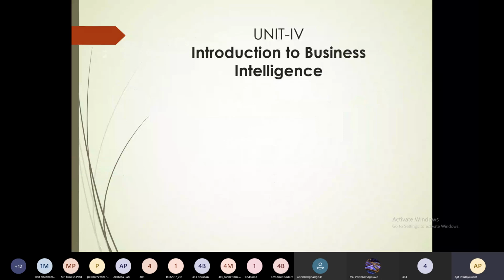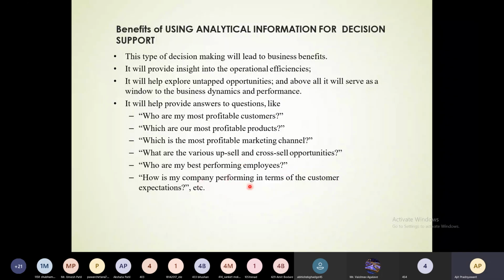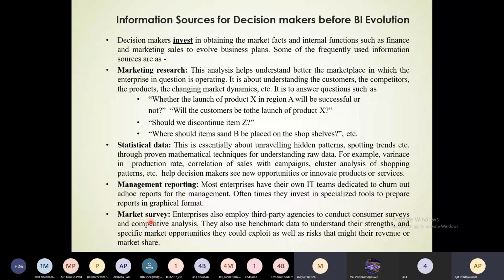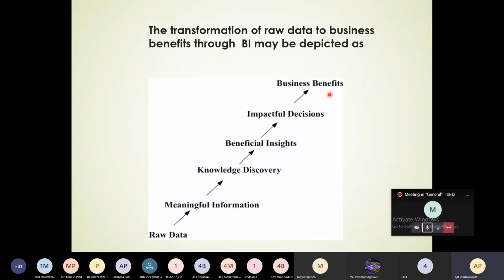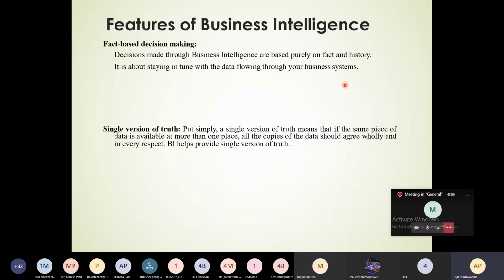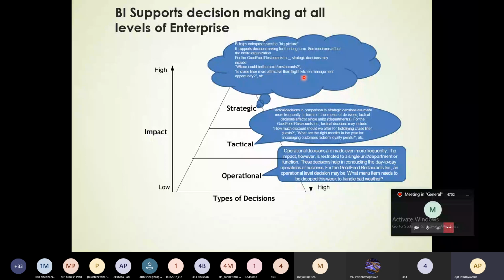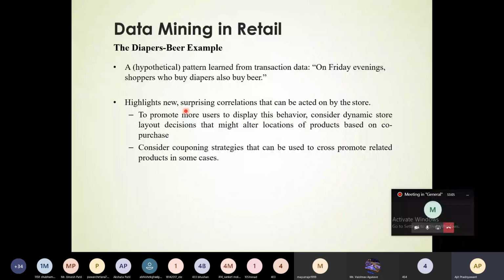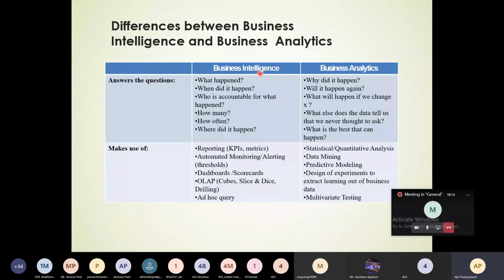UNIT-IV Introduction to Business Intelligence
USING ANALYTICAL INFORMATION FOR DECISION  SUPPORT
Benefits of USING ANALYTICAL INFORMATION FOR  DECISION SUPPORT
Information Sources for Decision makers before BI Evolution
Business Intelligence(BI) Defined
Features of Business Intelligence
Why BI?
How BI?
Introduction to Data Mining
Introduction to Business Analytics